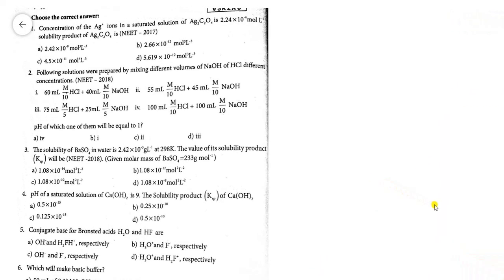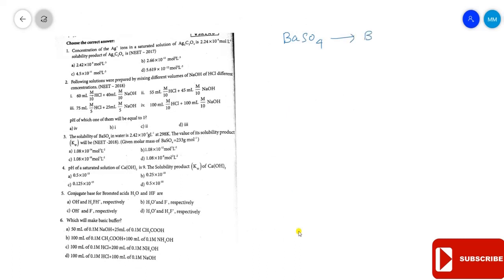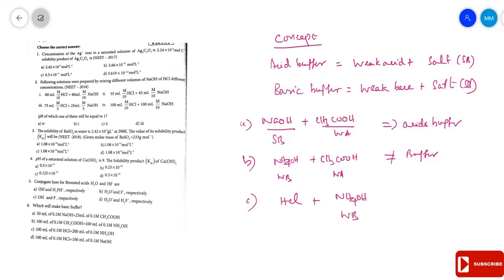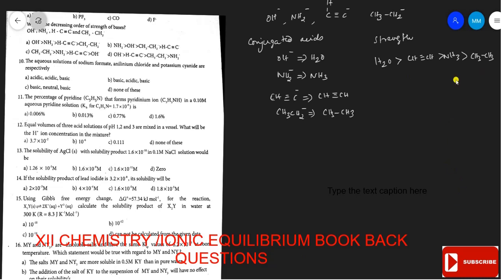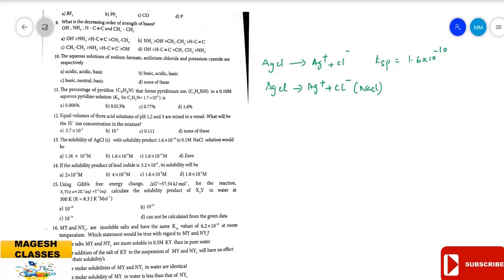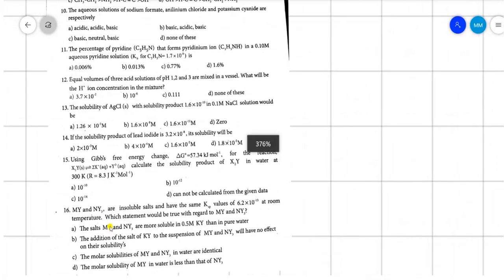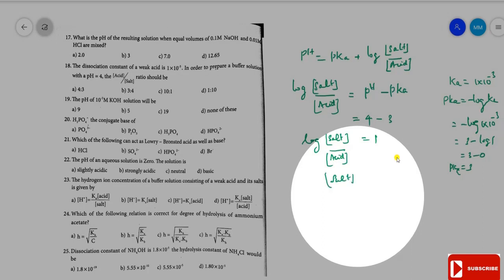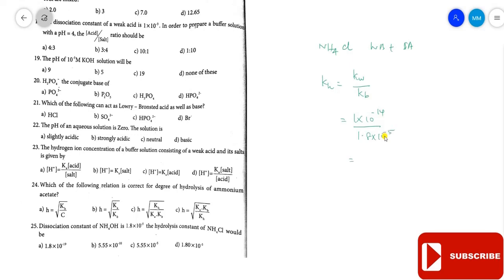Ionic equilibrium book back questions1-25 solved with explanation | XII chemistry || MAGESH CLASSES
This video contains XII ionic equilibrium book back questions 1-25 with complete explanation
                 MAGESH CLASSES-XII